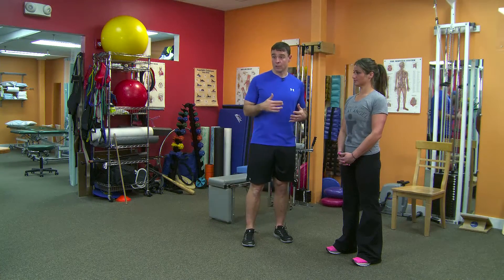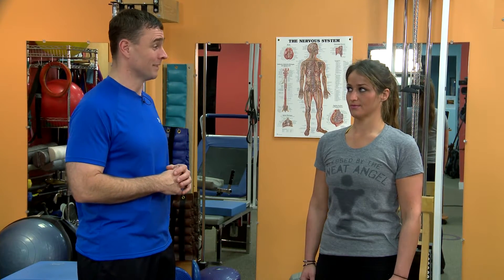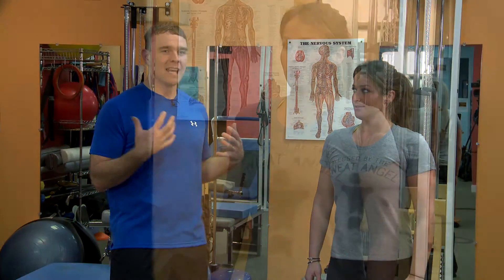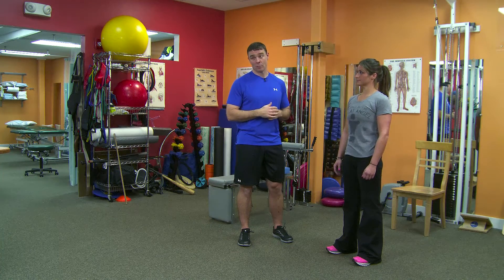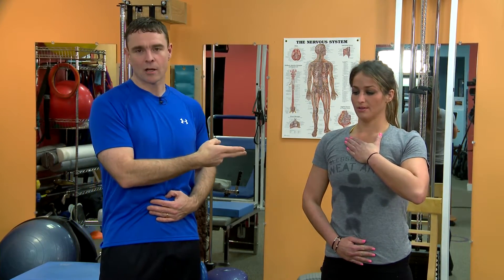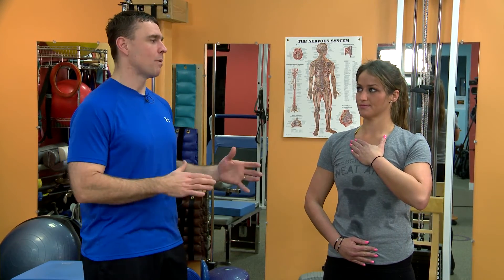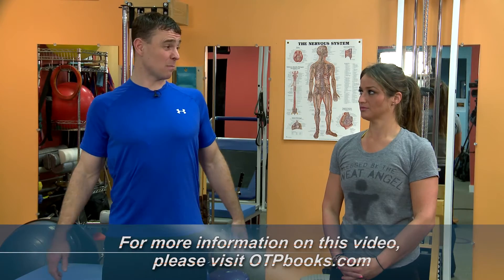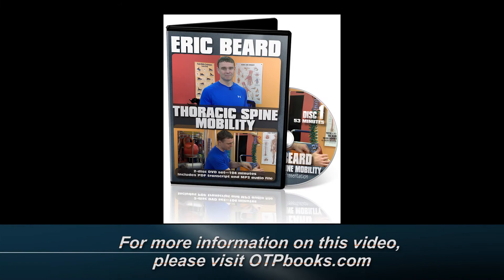Eric Beard: Breathing Assessment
Assessing breathing and programming correctives is important for athletes, general clients and patients. Here Eric Beard shows one valuable breathing assessment.